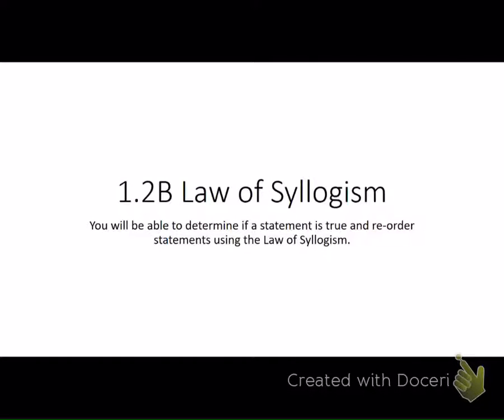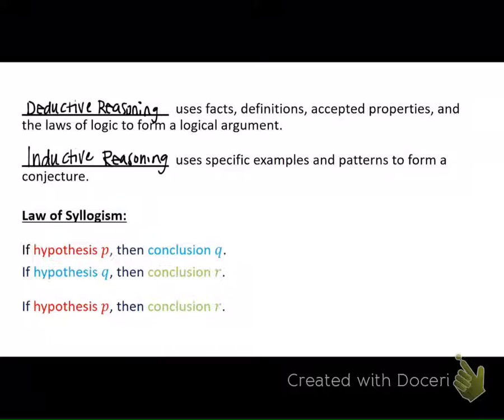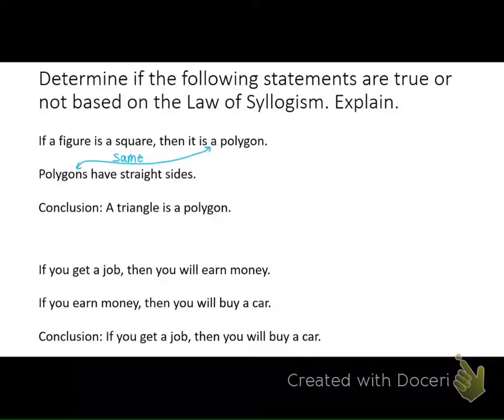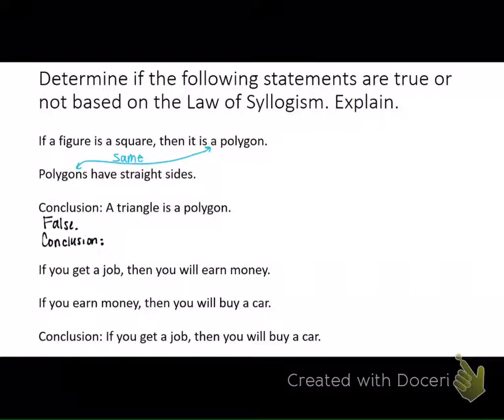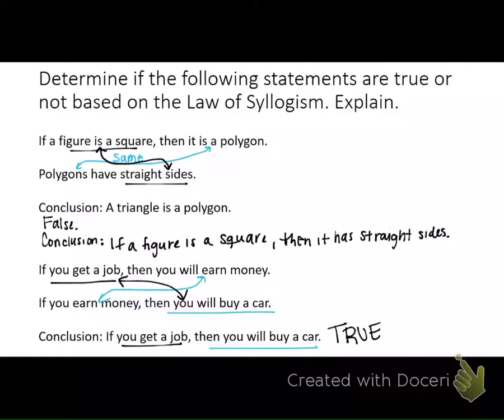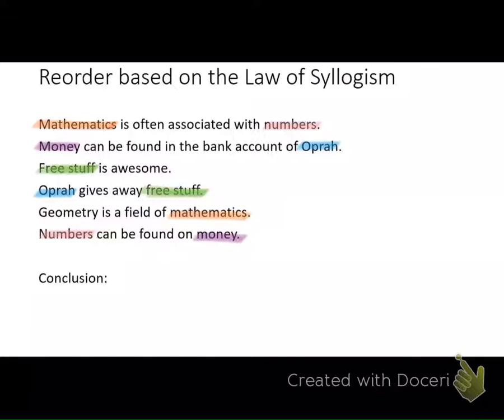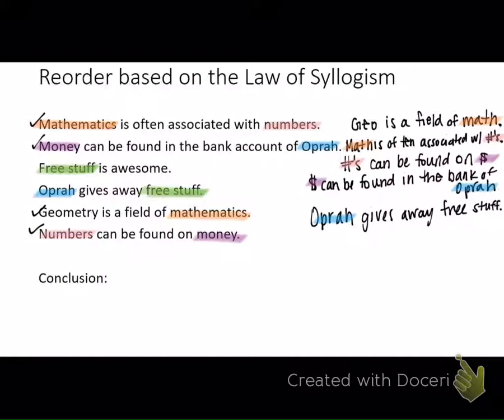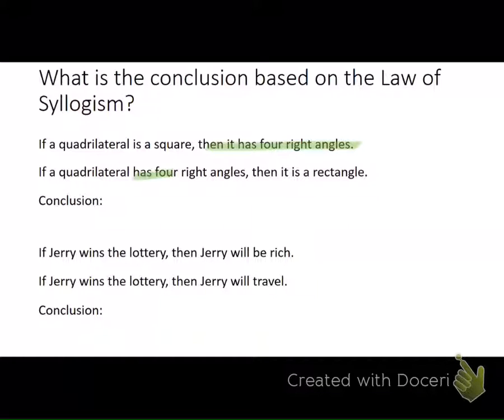Law of Sylllogism Video